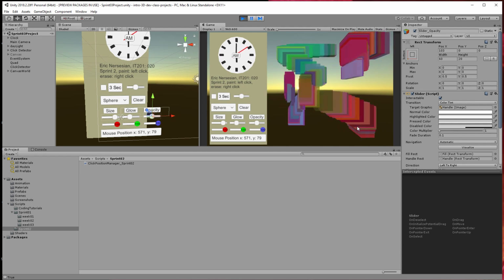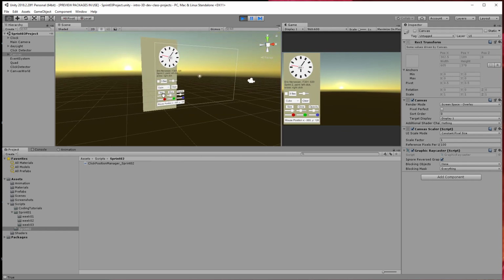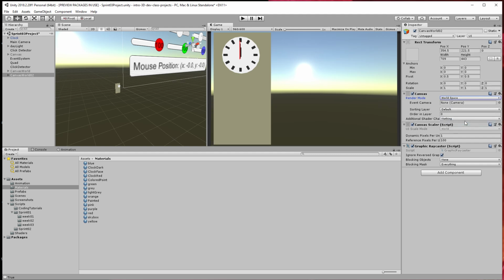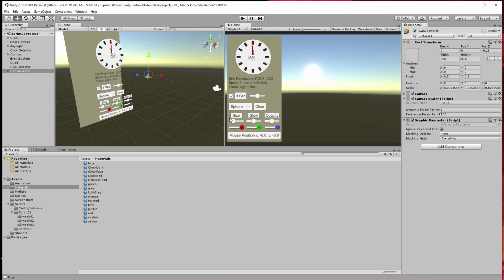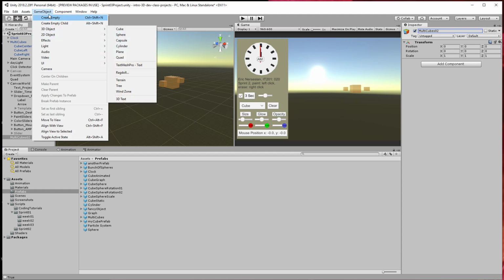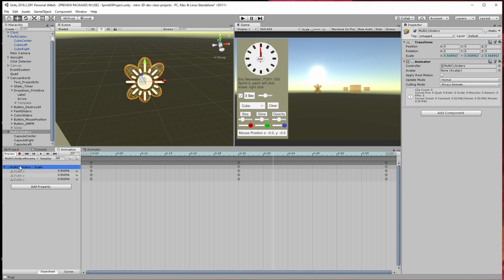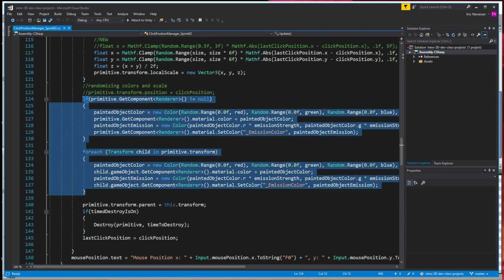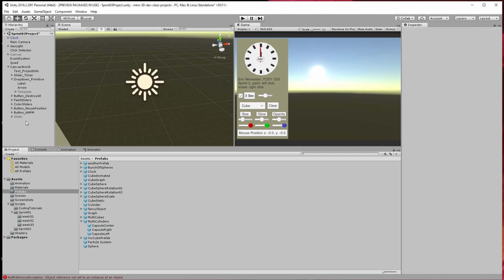Intro to 3D Development - Week 08 Video 02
0:00 - Demo and review of what his project looks like so far. Talks for about 6 minutes.

6:50 - Begins to talk about his UI management and how to ensure all of your UI elements stay in place. His method involves incorporating both a screen space and world space integration. There are many ways to do this, his example is just one way.

8:00 - Introduces his ""quad"" background for the UI and what material he applied to it. Talks about it's elements and how he incorporated his. He goes on to explain what all of his UI elements do and sort of demos again. He also demonstrates where everything is positioned in his world and how it all looks from a different perspective.

12:45 - Starts to talk about how he re-positioned his UI. More specifically he talks about the differences between screen space and world space and how it effects the UI as well as reviews tools you can use to change the position and scale of your UI.

20:00 - Begins to go over his animations once more. He starts off by reviewing what he did in the animation video above.

24:00 - Now starts to talk about parent and child animated objects as well as inheritance. He does an example using capsules. He goes on to build his capsule shape and then also animate it at around 28:50. He messes with the animation for about 6 minutes.

34:10 - Here he connects his new capsule prefab to his dropdown menu and then demos it.

36:00 - He goes to his code and then explains what he had to change to make it work. He goes on to bounce back and forth between Unity and his C# to show the relationships between them. He spends the rest of the video doing this.